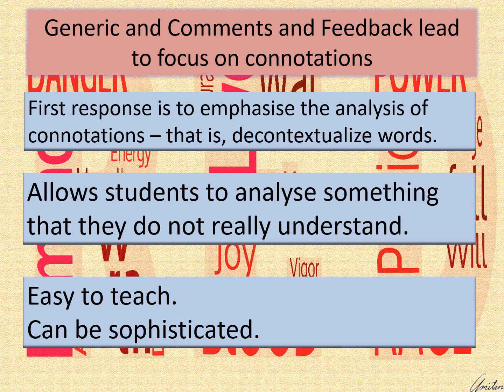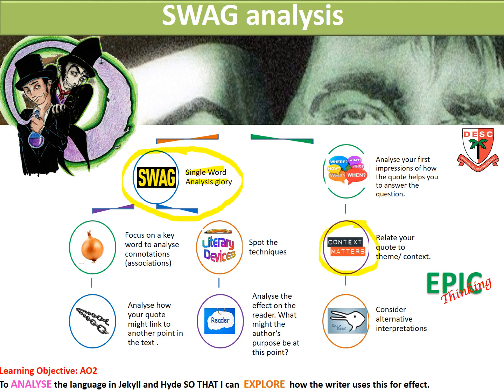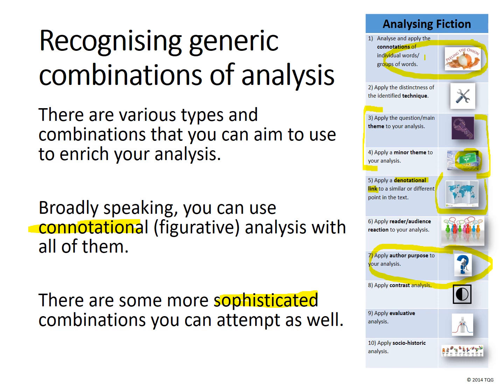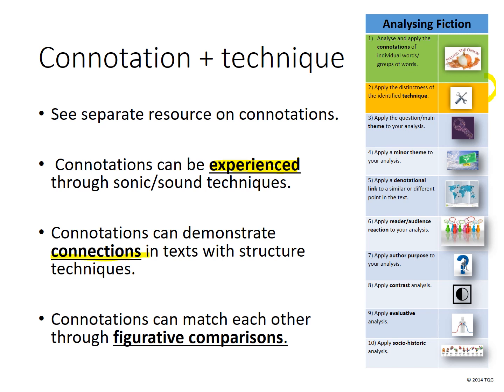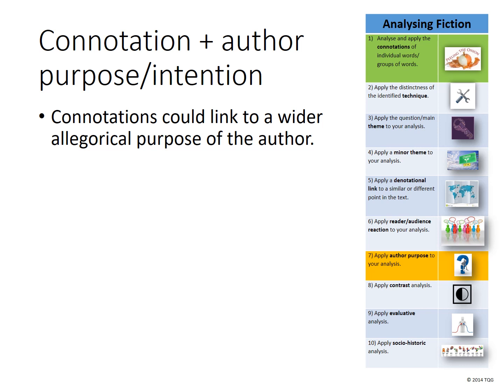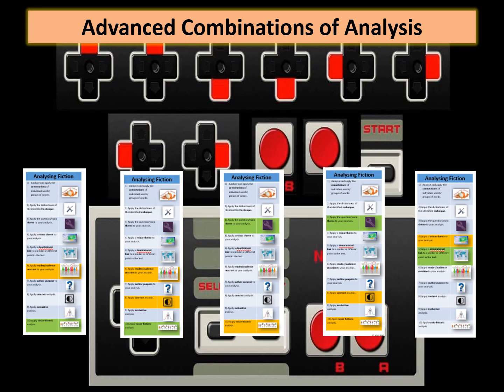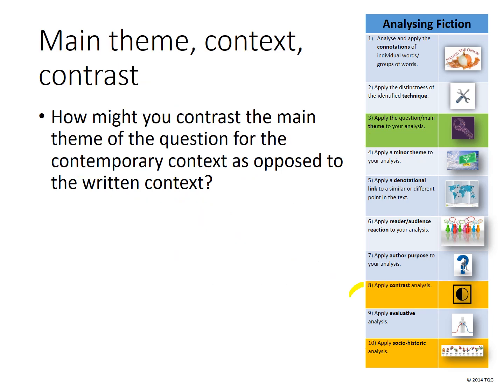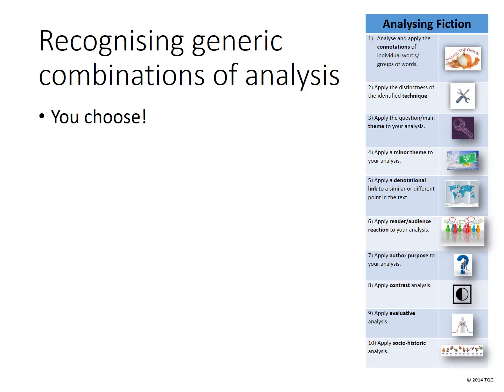Improve your Literature Analysis: Terrence T Templeton's Ten Tangible Techniques